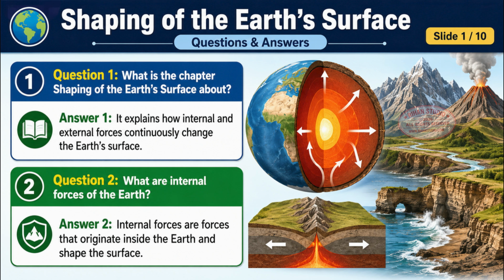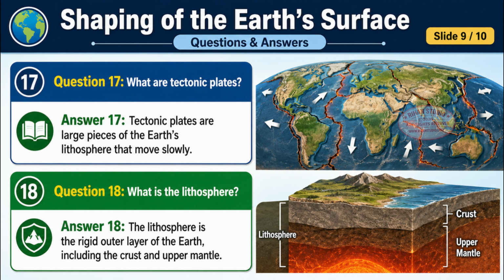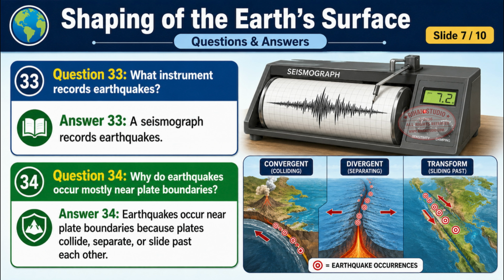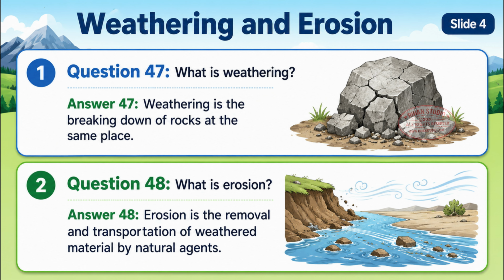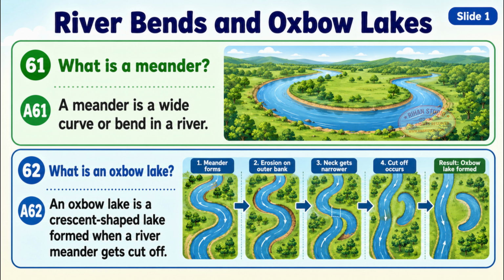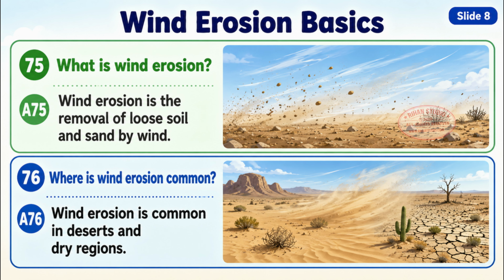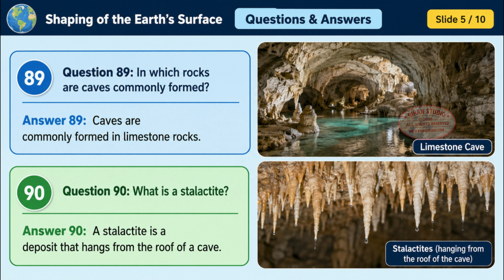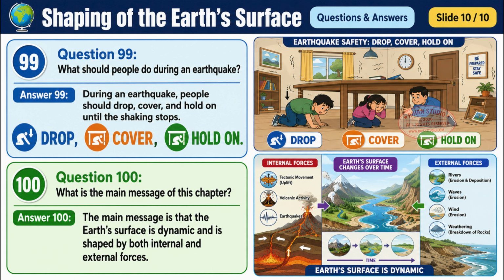Grade 9 Social Science New 26/27 Ch 2 Shaping of the Earth’s Surface Quick Revision Geography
Geography Crash Course | Class 9 Social Science
Chapter 2 – Shaping of the Earth’s Surface | Quick Revision

In this video, we revise Class 9 Geography Chapter 2: Shaping of the Earth’s Surface in a simple and exam-friendly way. This chapter explains how the Earth’s surface is continuously changed by internal forces like earthquakes, volcanoes, and plate movements, and external forces like rivers, wind, waves, glaciers, weathering, erosion, and deposition.

Topics covered in this revision:
Earth’s internal and external forces
Layers of the Earth
Plate tectonics and plate boundaries
Earthquakes and volcanoes
Weathering, erosion, and deposition
Landforms made by rivers, wind, waves, and underground water
Landslides, soil erosion, and disaster preparedness

This video is useful for Class 9 students preparing for exams, quick revision, one-line answers, and concept clarity.

Watch till the end for a complete chapter overview.